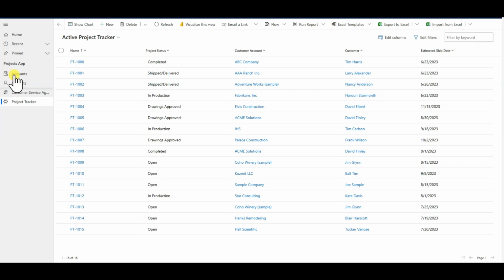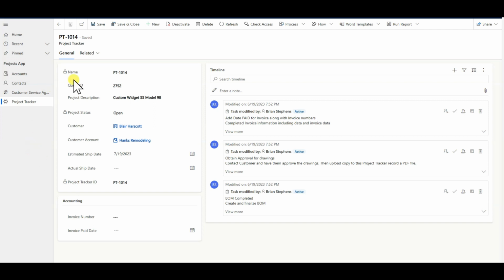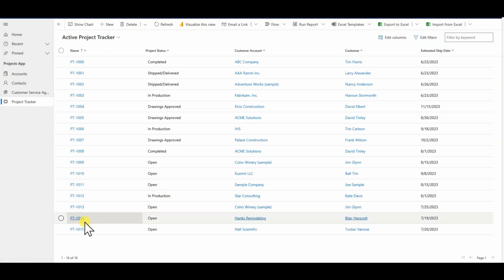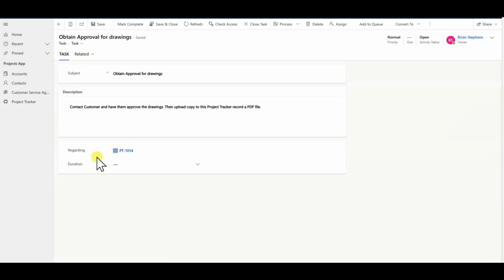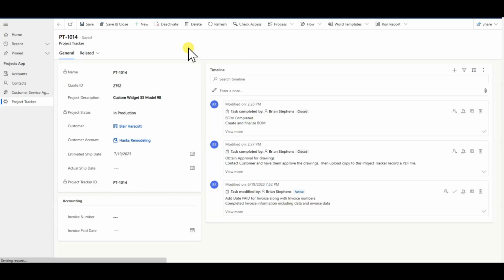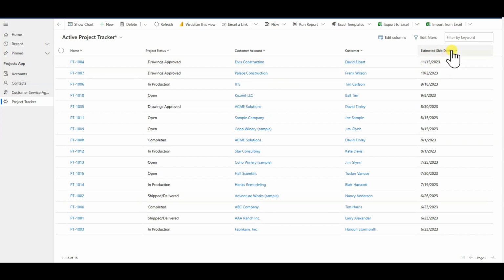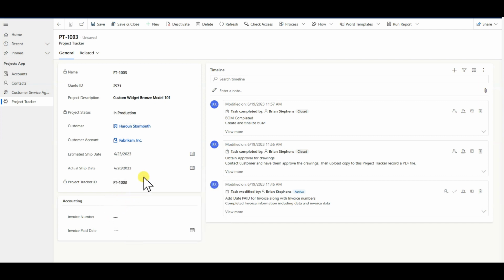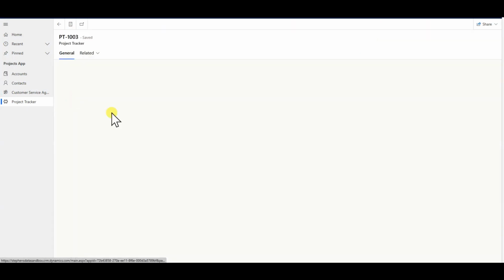PowerApps Model-Driven Demo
Stephens Data - a Power Apps Model-Driven demonstration showing how an app can manage the process of tracking the stages of a custom built product as it goes from inception to completion. This is a common business requirement for companies that fabricate or build products to specification.